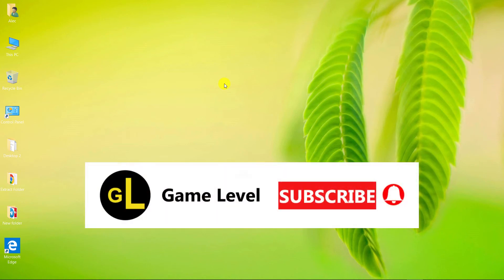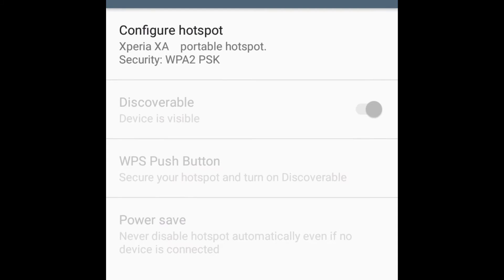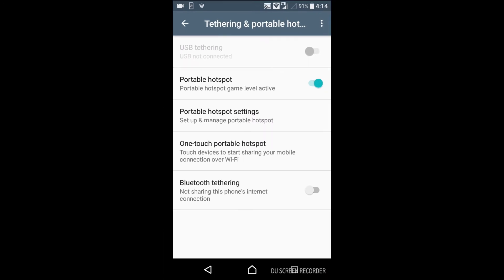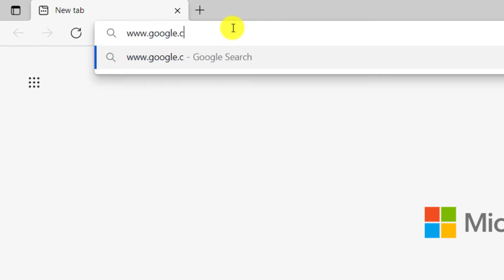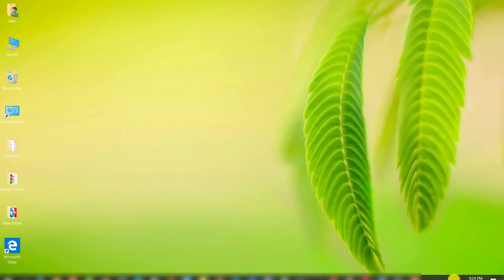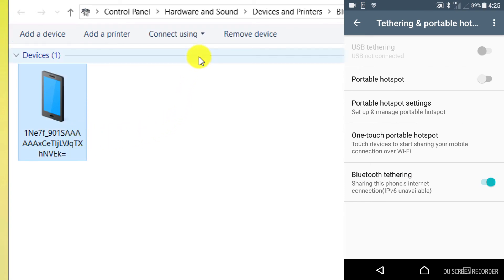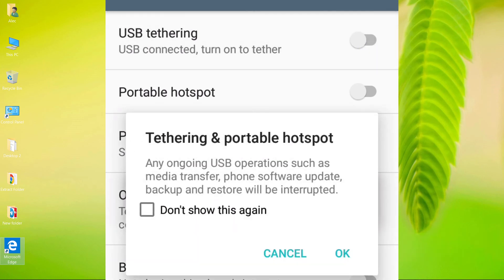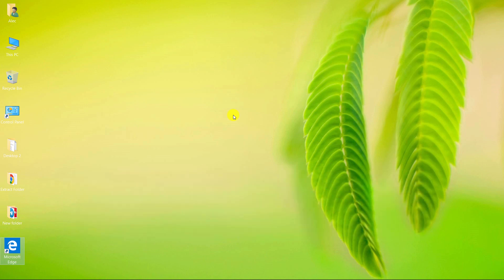How to use phone as a wireless modem router (Wi-Fi) Using mobile data| Portable mobile Hotspot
Chapters:
0:00 Introduction
0:15 Portable Hotspot
02:51 Bluetooth tethering
04:46 USB tethering